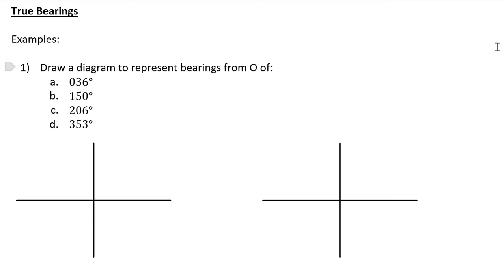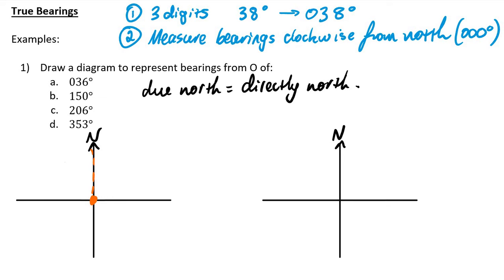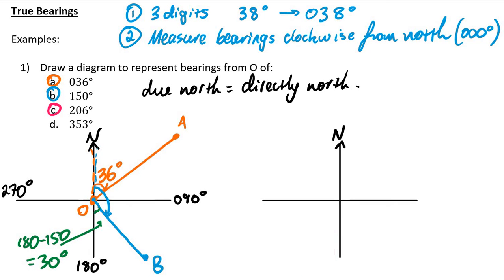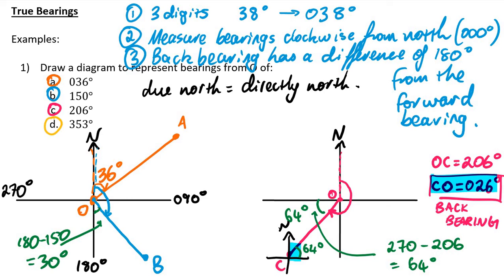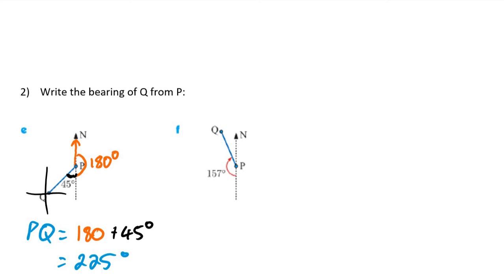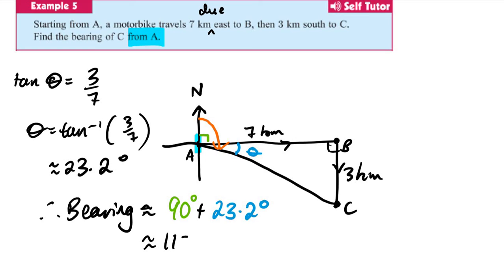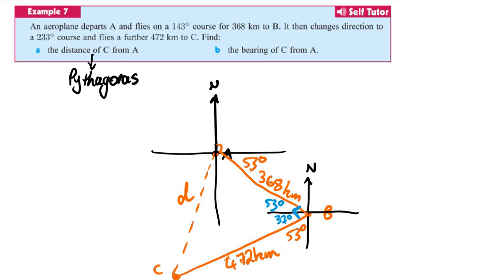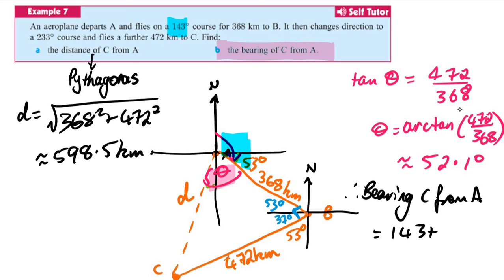10 True bearings